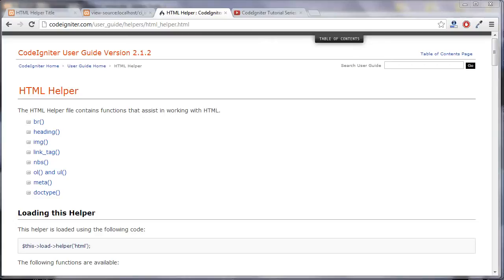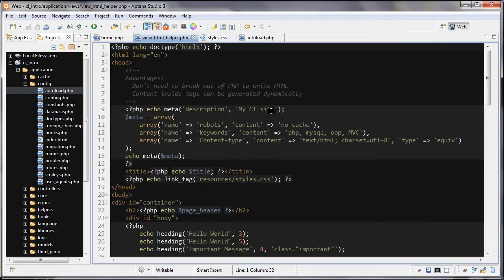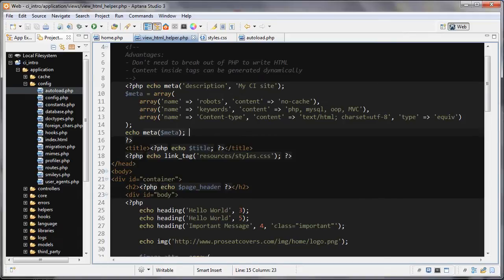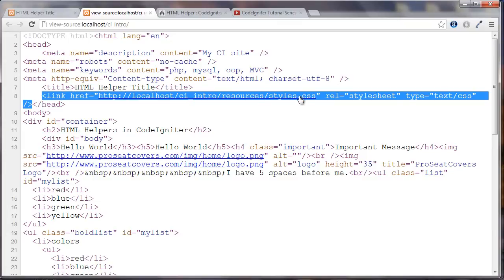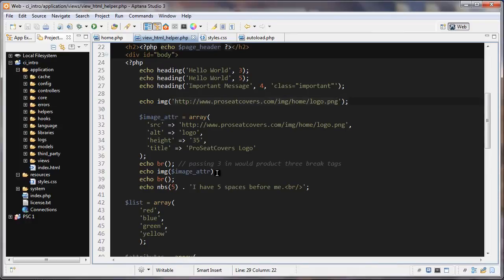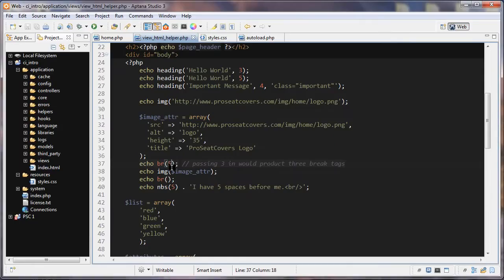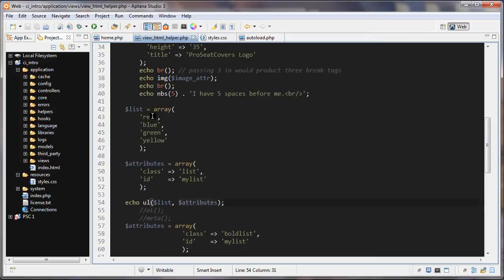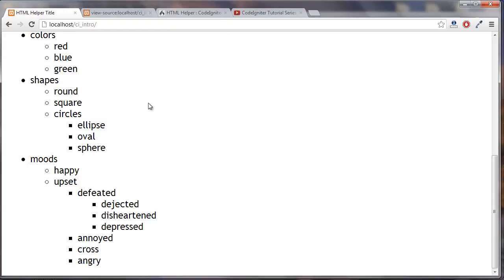CodeIgniter Tutorial 6 - HTML Helper